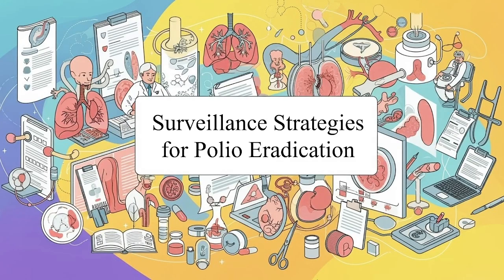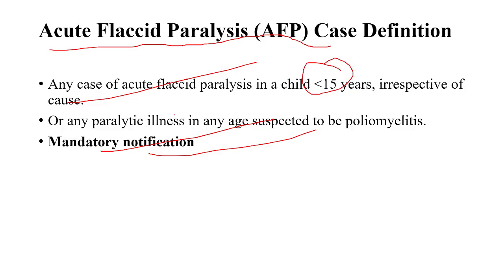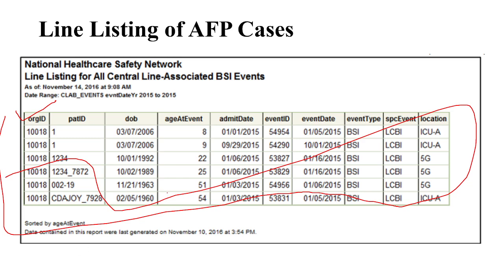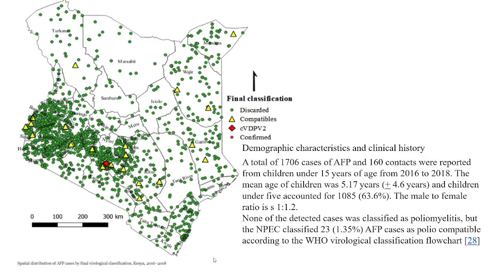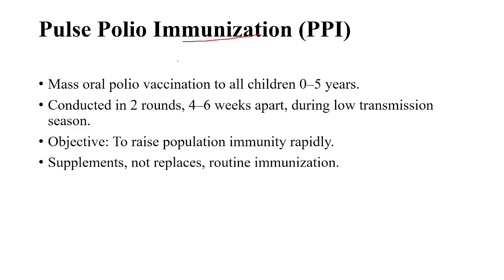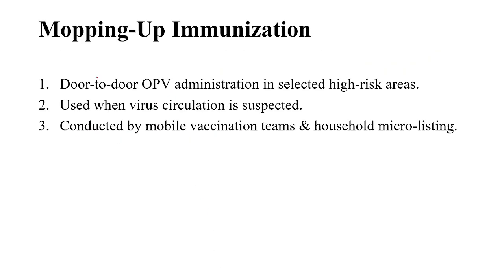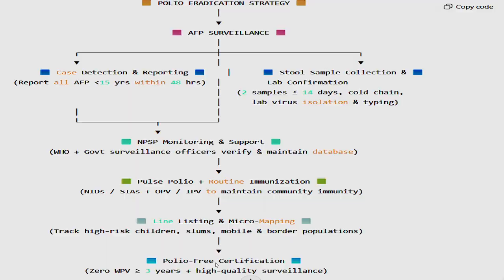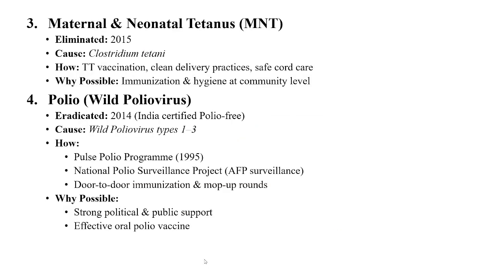Surveillance Strategies for Polio Eradication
Surveillance plays a crucial role in the global effort to eradicate poliomyelitis, as it helps identify areas where poliovirus transmission may still be occurring and guides immunization responses. The cornerstone of polio surveillance is Acute Flaccid Paralysis (AFP) surveillance, which involves systematic detection and investigation of all cases of sudden flaccid paralysis among children below 15 years of age. Each reported AFP case is thoroughly investigated, and two stool samples are collected within 14 days of paralysis onset to test for the presence of poliovirus in a WHO-accredited laboratory. A follow-up examination after 60 days determines any residual paralysis.

In addition to AFP surveillance, environmental surveillance has become an important strategy for detecting poliovirus circulation. This involves regular collection and testing of sewage or wastewater samples for poliovirus, allowing early detection of virus circulation even in the absence of clinical cases. Laboratory surveillance further supports these strategies through virus isolation, intratypic differentiation, and genetic sequencing to distinguish between wild and vaccine-derived polioviruses.

Together, these surveillance systems—AFP, environmental, and laboratory—form an integrated network that ensures sensitive detection of poliovirus transmission. Continuous monitoring, rapid reporting, and timely laboratory confirmation enable swift immunization responses and containment measures, which are essential for achieving and sustaining global polio eradication.